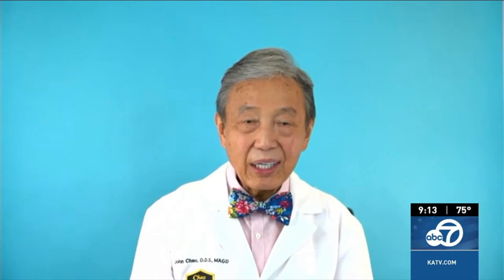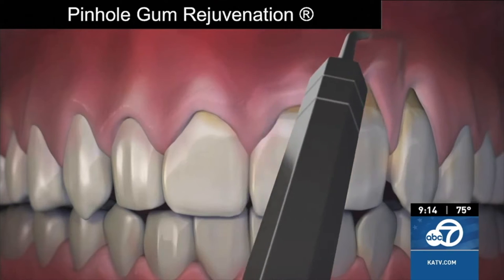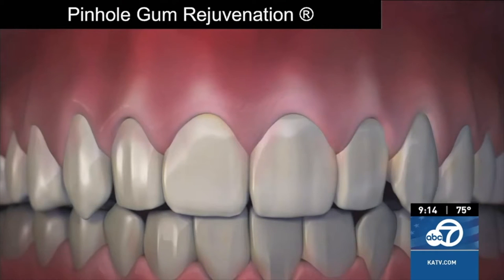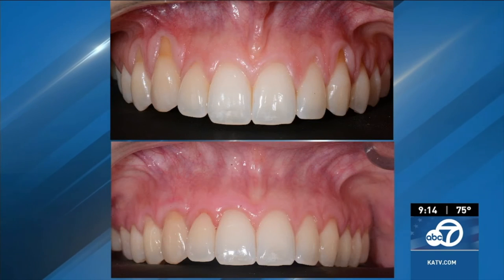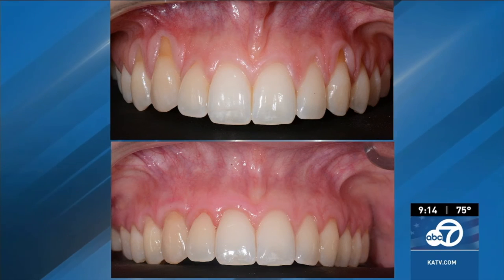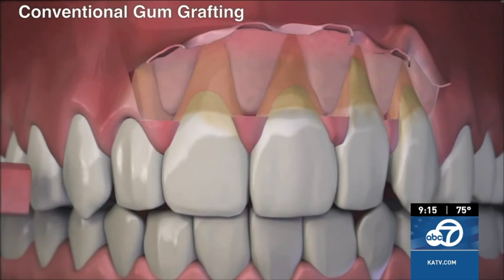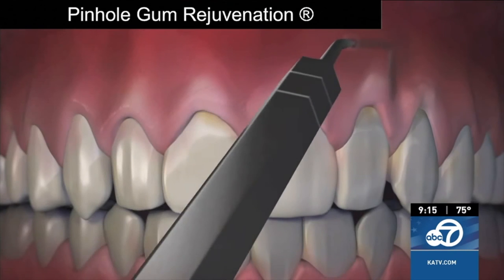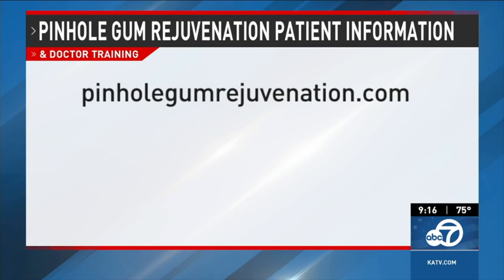Pinhole Gum Rejuvenation® - Little Rock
The man himself Dr. John Chao, Pinhole® Surgical Technique Inventor speaks with Ansley Watson from "Good Morning Arkansas" in Little Rock, Arkansas about Pinhole® Surgical Technique and Pinhole® Academy.